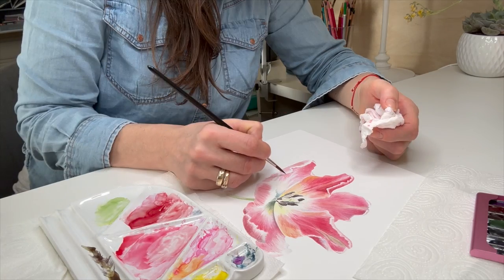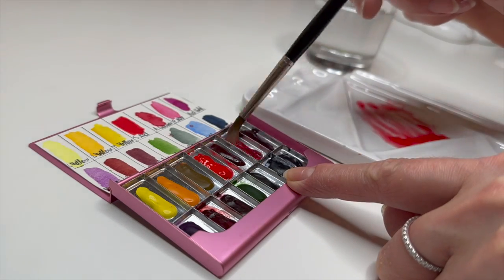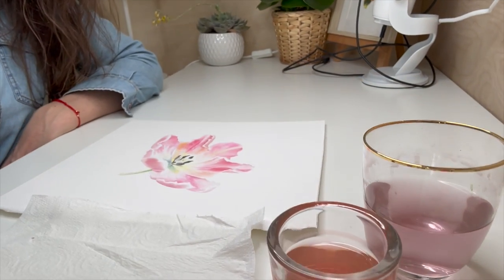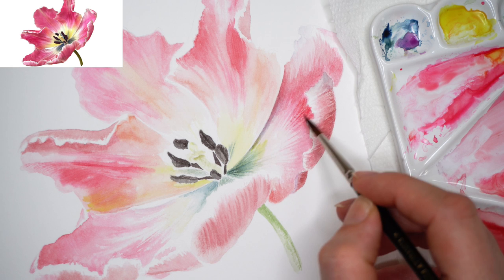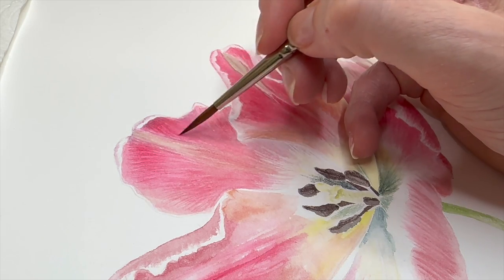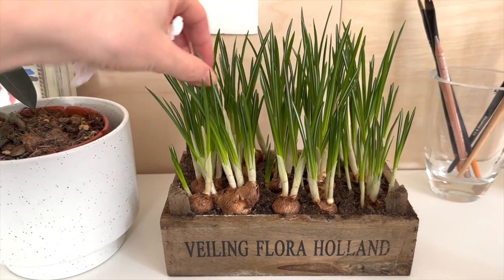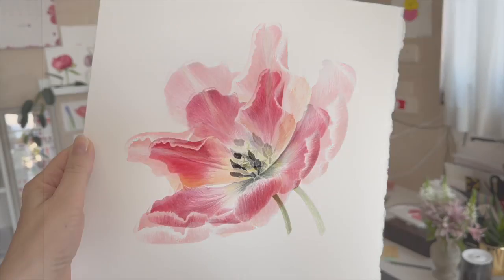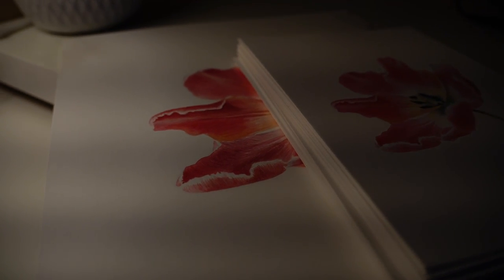Tulip Flower Watercolor Painting | Artwork Mail Club | Kristine Art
🌟Pink Parrot Tulip flower painting process and making prints for my Artwork Mail Club Patreons. Watch this video, Tulip flower watercolor painting by Kristine Art, and get to more about it.

🖌️MATERIALS:
Paper - Saunders Waterford Hot pressed, 640gsm, 100%cotton
Pigments - Lemon Yellow, Transparent Yellow, Sennelier Red, Permanent Rose, Perylene Maroon, Sap Green, Perylene Maroon, Indigo, Ultramarine Blue - remember to experiment with pigments that you have in your paintbox :)
Brushes - simple synthetic brush
Paper towel

🍁 𝗔𝗕𝗢𝗨𝗧 𝗞𝗿𝗶𝘀𝘁𝗶𝗻𝗲 𝗔𝗿𝘁 🍁
What draws us back to nature is that overwhelming sense of calm that washes over us when we're amongst the trees, leaves, and water. And here at Kristine Art Studio, I aim to capture these magical moments, even in their smallest forms. With hyper-realistic colors and brush strokes, these artistic elements work together to create a sense of harmony within a piece.

I love to paint the things around me. From the fruits and vegetables grown from the earth to a flower in bloom, I am fascinated by the relationship between human beings and the world enveloping them. My studio is based in Mārupe, Latvia, where you can find me with a paintbrush always in my hand.

               Kristine